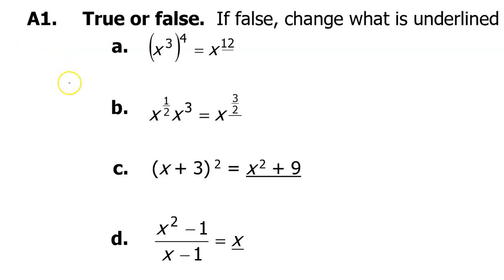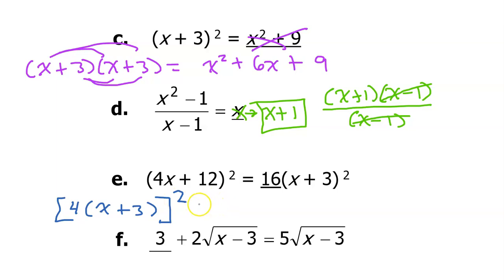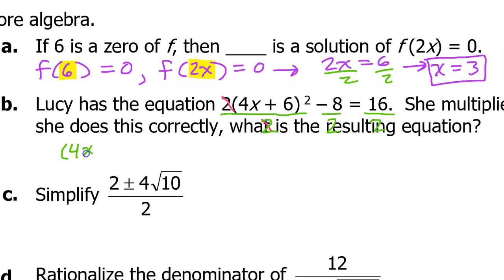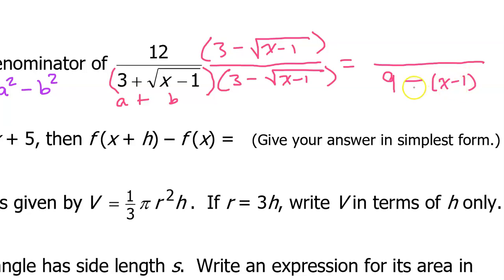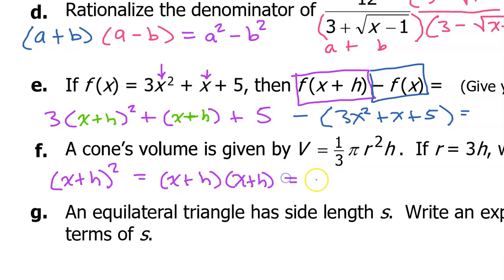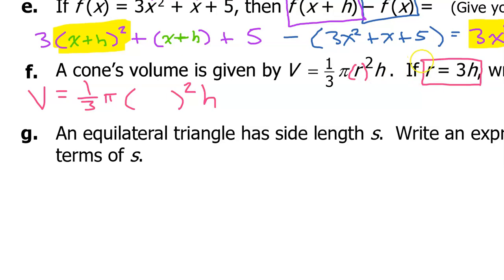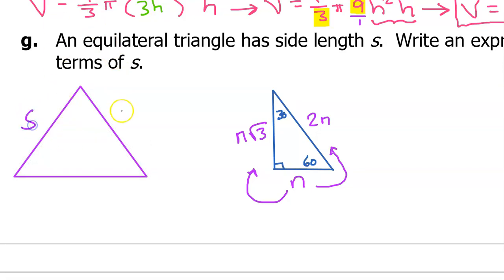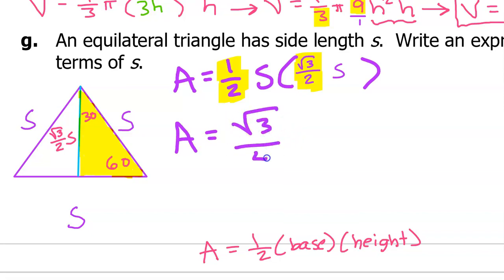0A - Fundamental Algebra Skills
zeros, exponent properties, simplifying polynomial expressions, simplifying rational expressions, simplifying radical expressions, rationalizing the denominator, simplifying composite functions, rewriting formulas in terms of a single variable